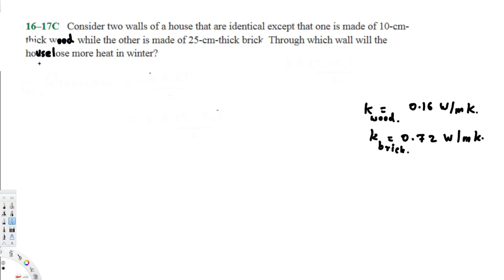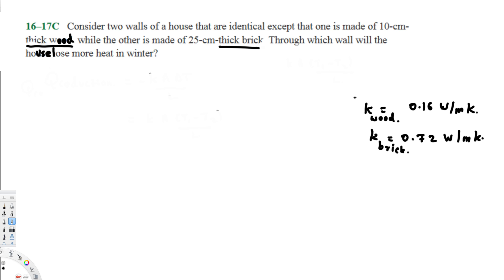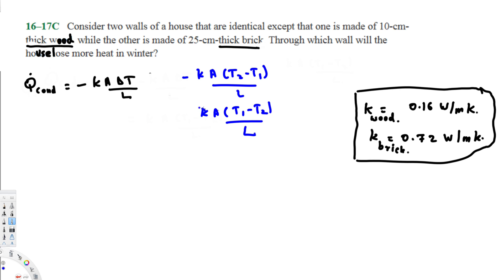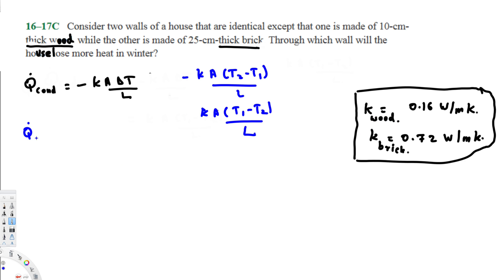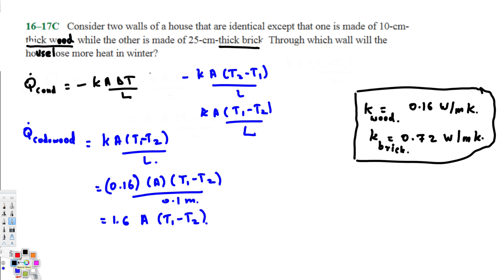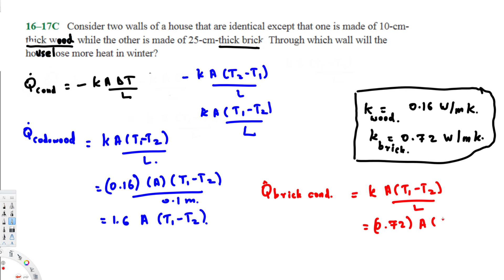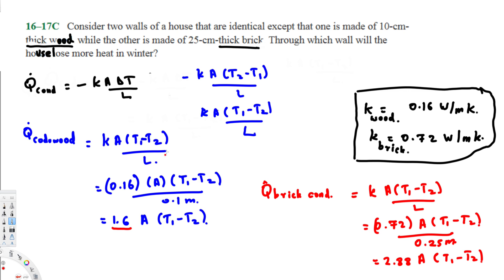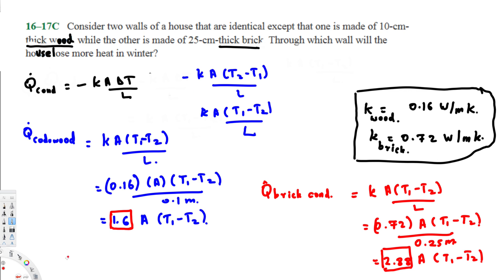Heat Transfer - Through which wall will the house lose more heat in winter?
Consider two walls of a house that are identical except that one is made of 10 cm thick wood while the other is made of 25 cm thick brick. Through which wall will the house lose more heat in the winter?